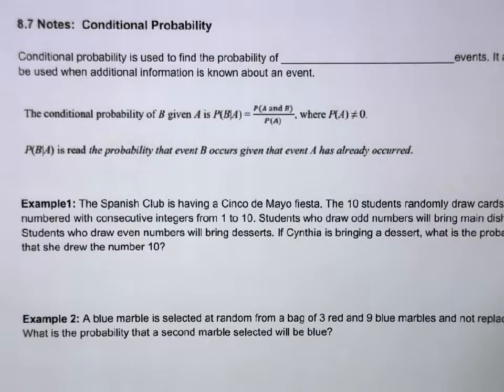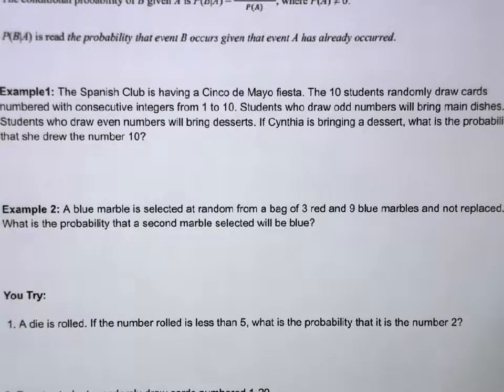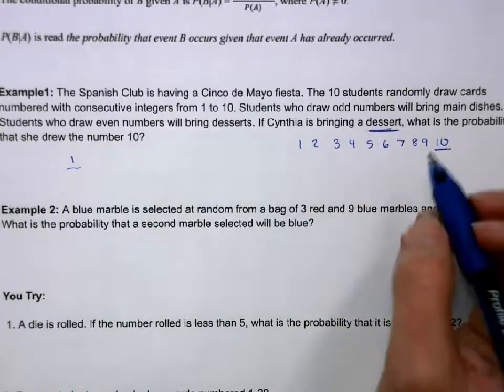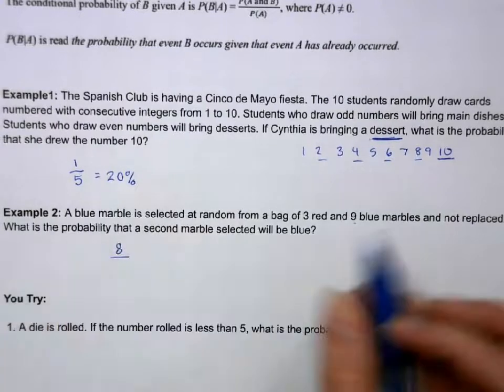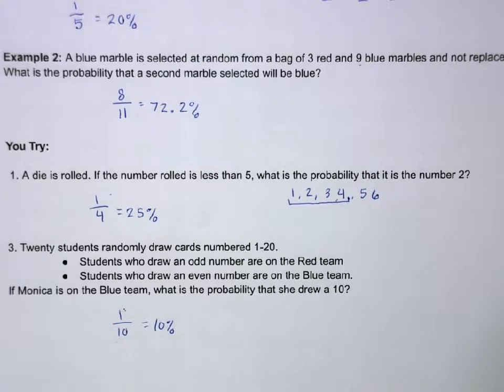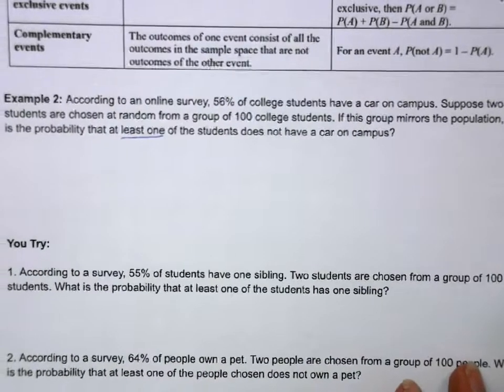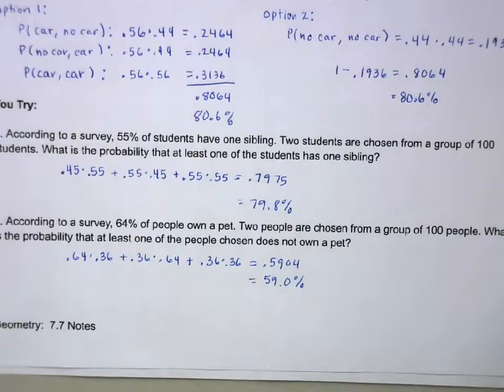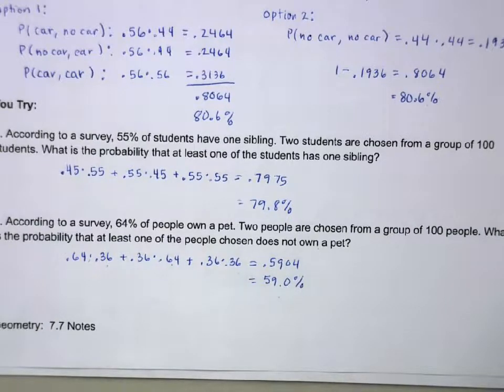8 7 Conditional Probability